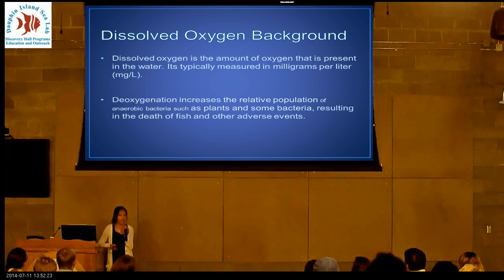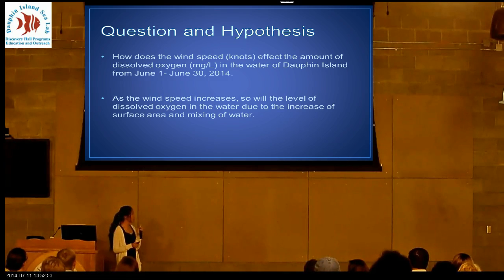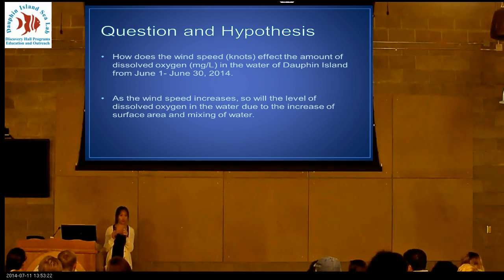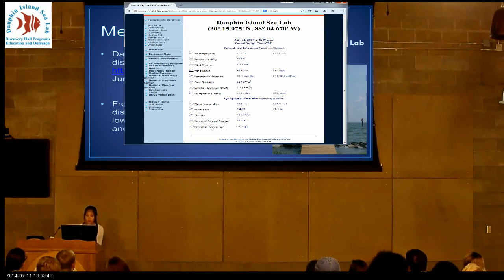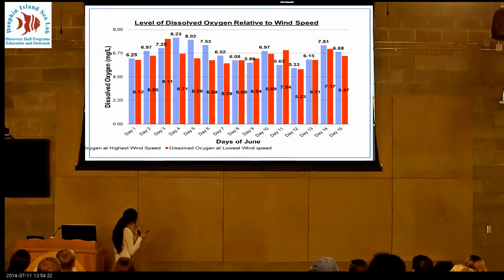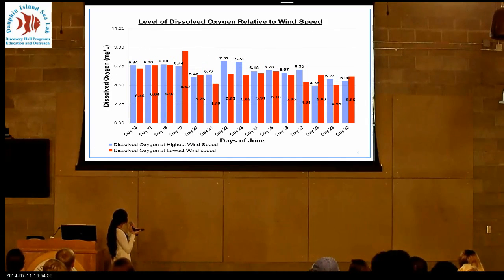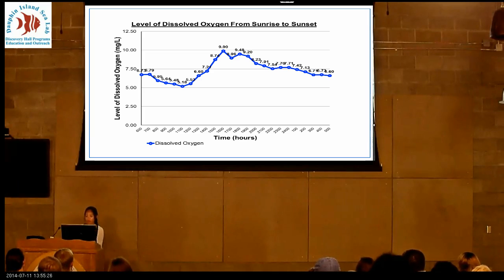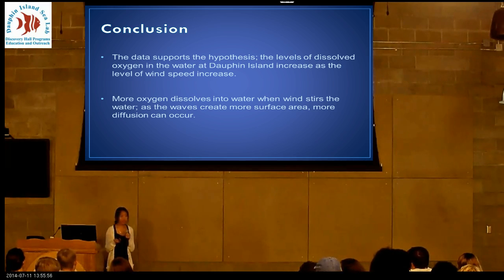Marina C - DHP High School Presentations 2014